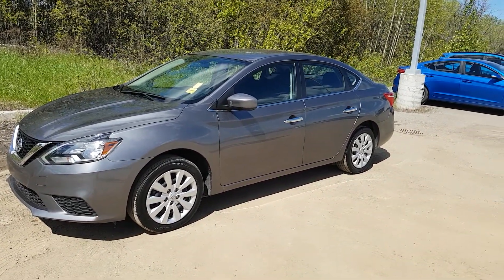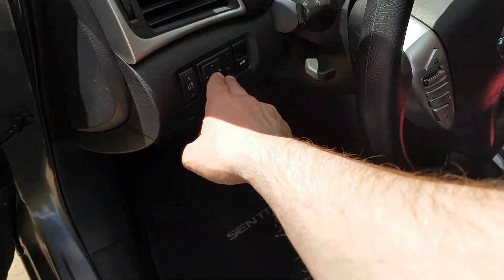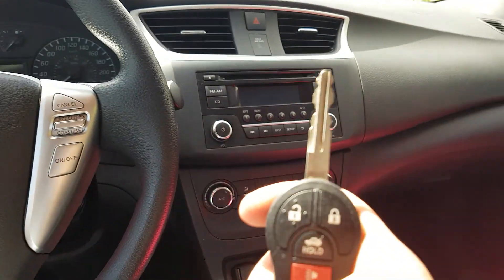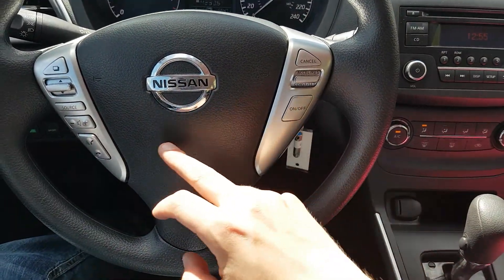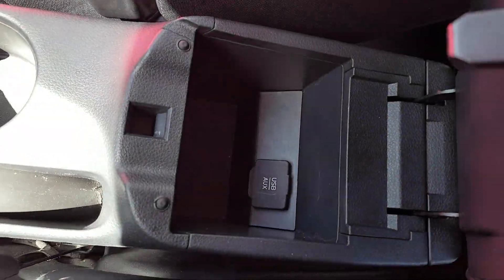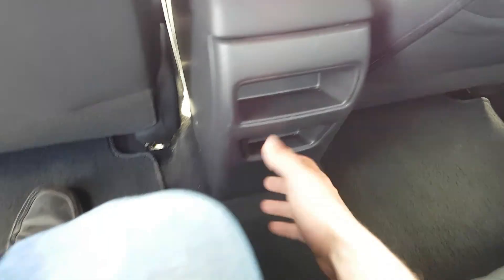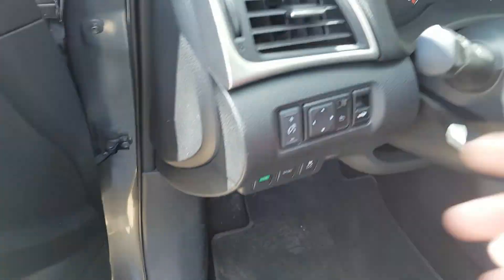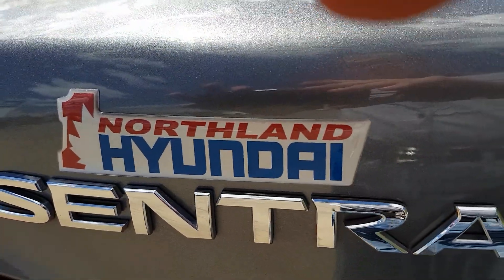2016 Nissan Sentra S| Northland Hyundai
A Brief Walkthrough of the 2016 Nissan Sentra S (Grey) AD636129 (Video By Averry Clarke)

2021 BC-16, Prince George, BC V2L 0A49